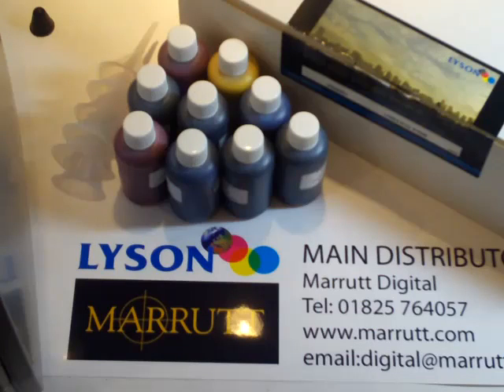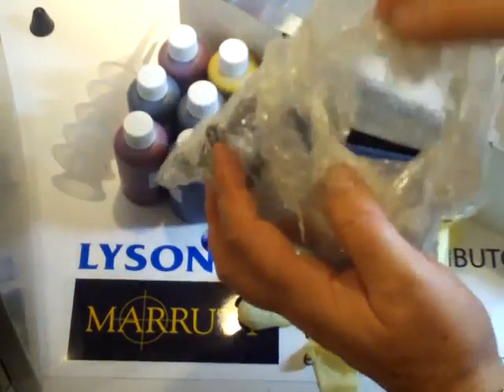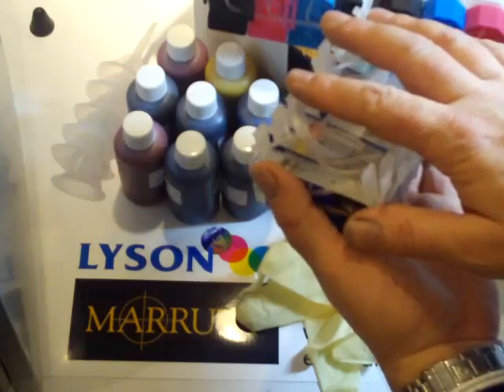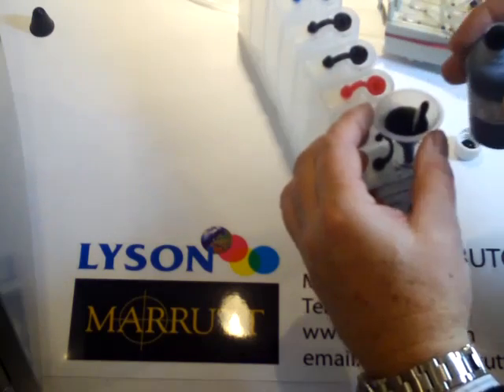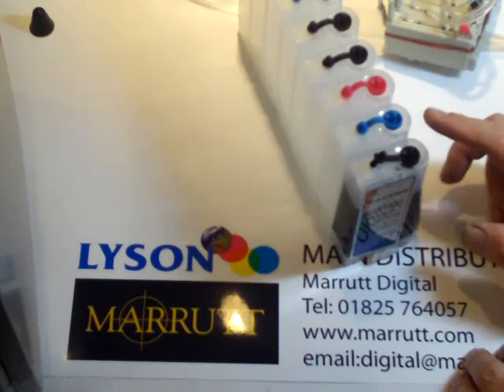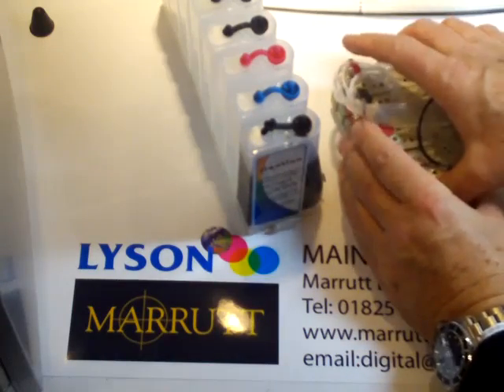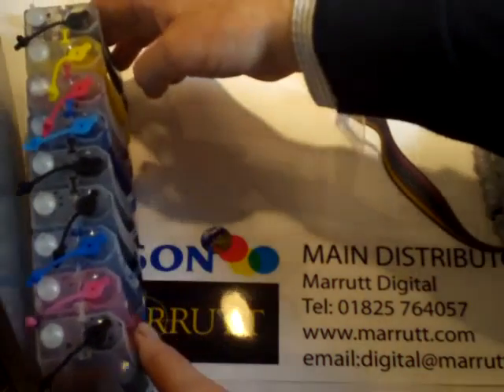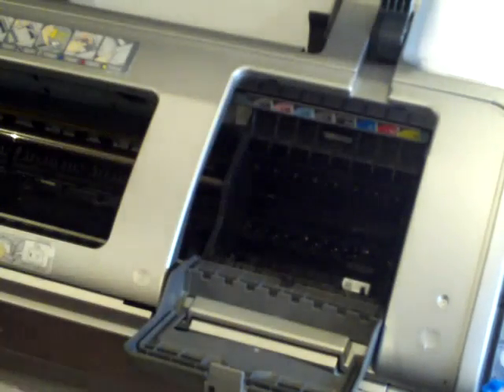CIS installation for Desktop Printers - Part 1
A step by step guide for installing a Lyson continuous ink system onto a desktop printer
for further CIS details